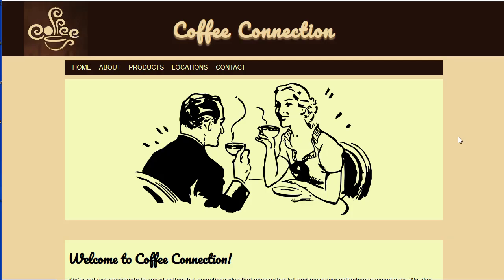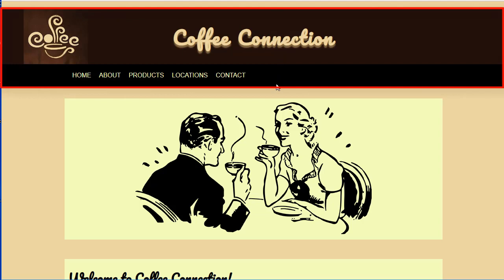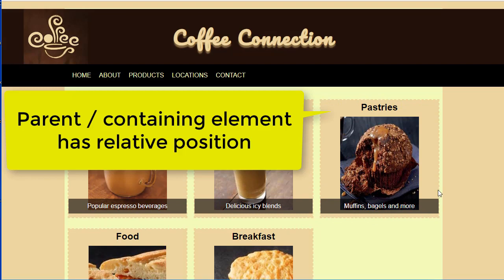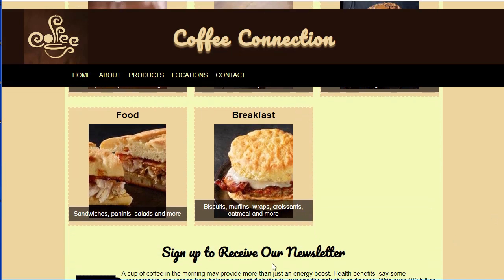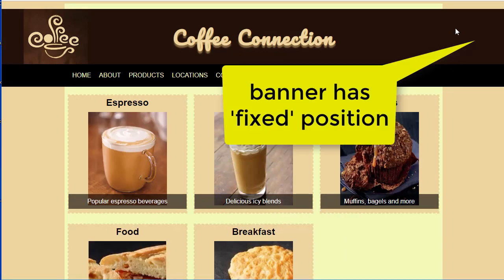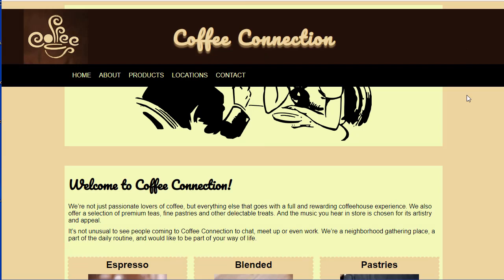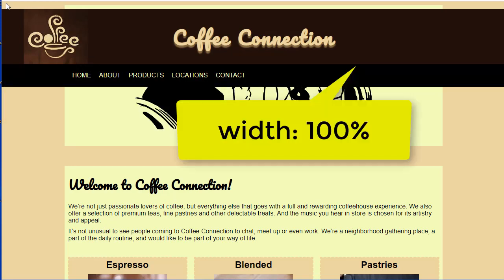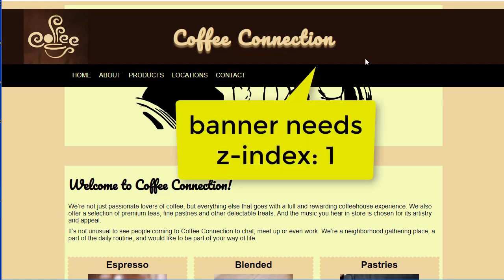Website Development - CSS Assignment Positioning: Text Overlay, Fixed Banner